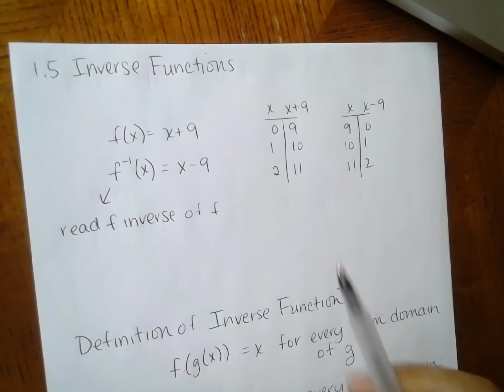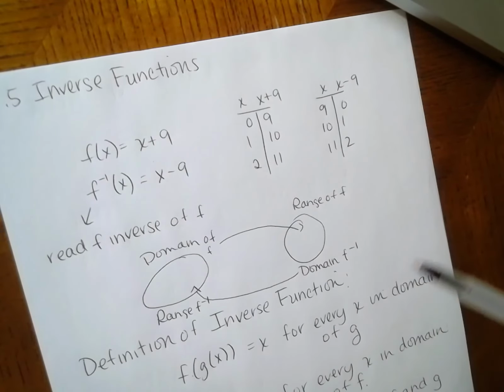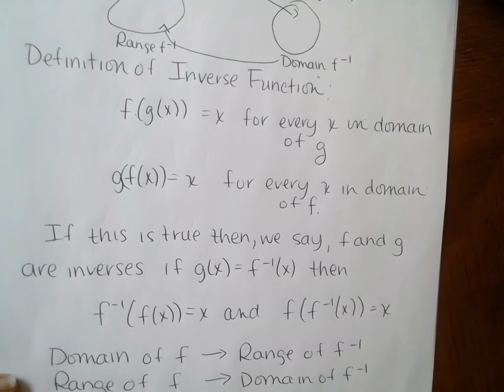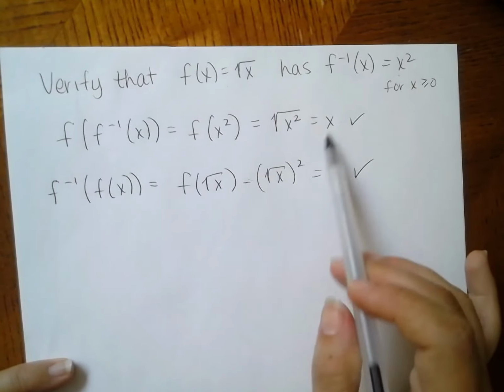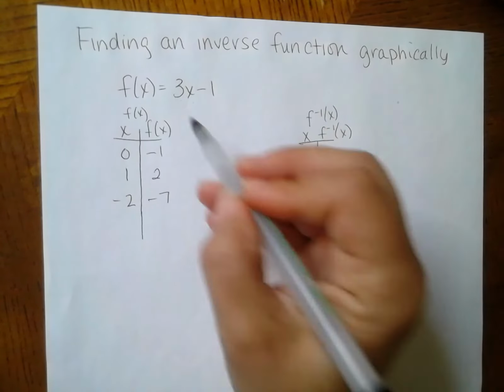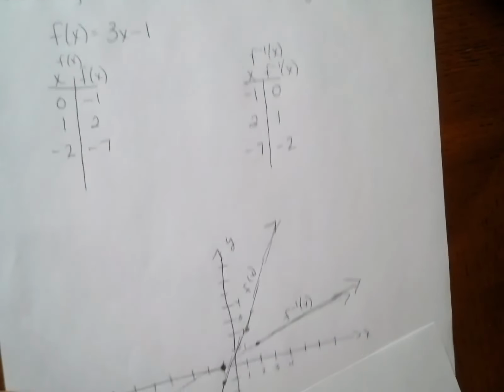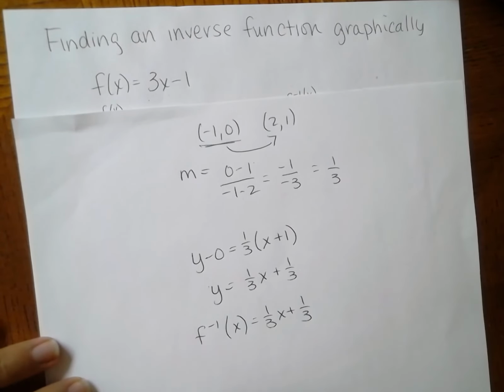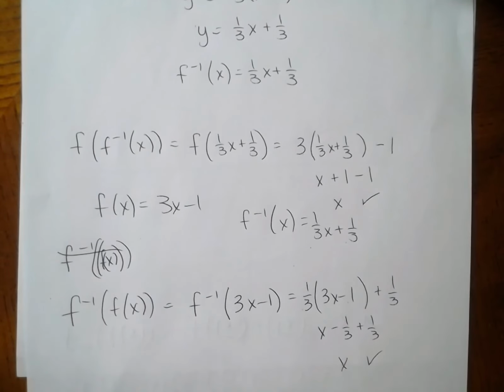1 5 Inverse Functions1